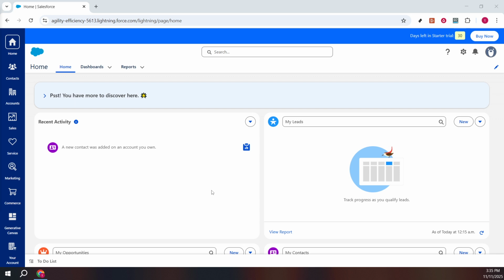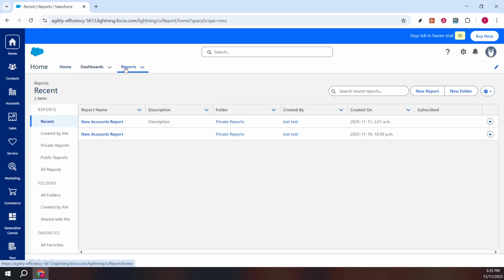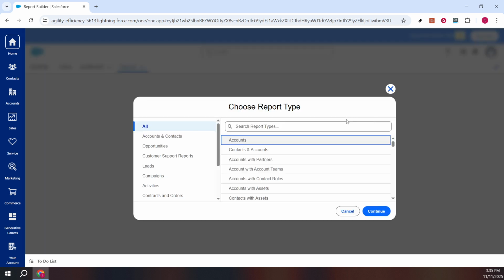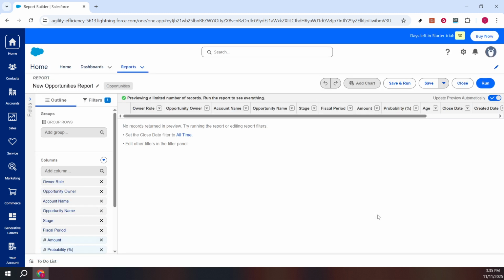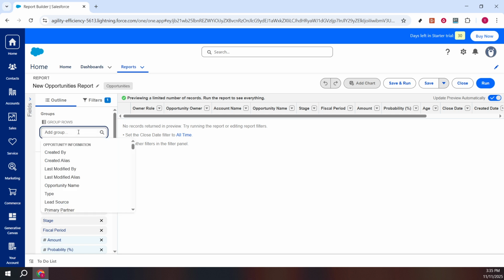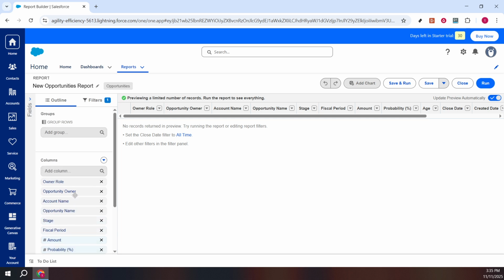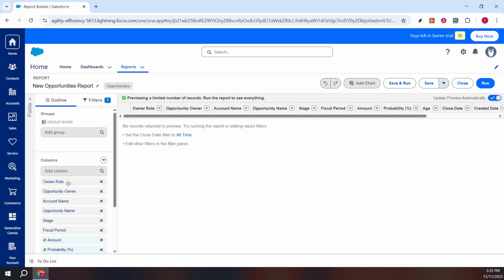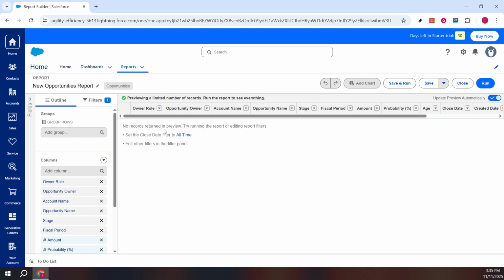How To Create An Opportunity Stage Conversion Report In Salesforce [2026 Guide]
How To Create An Opportunity Stage Conversion Report In Salesforce